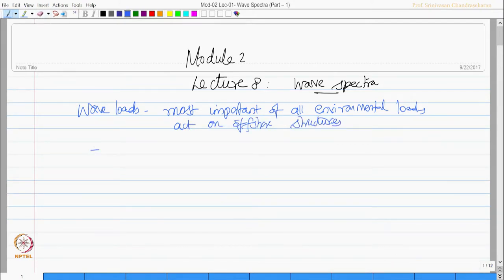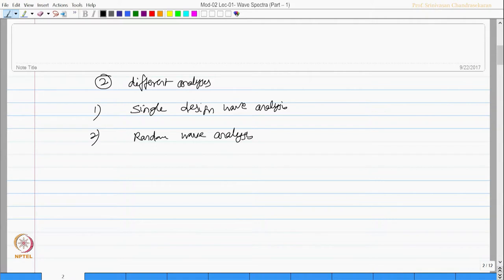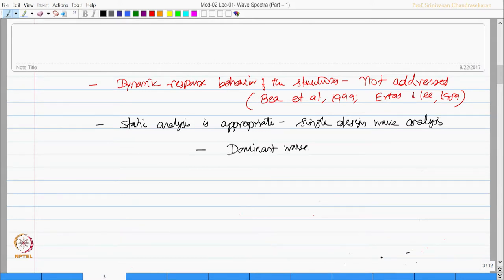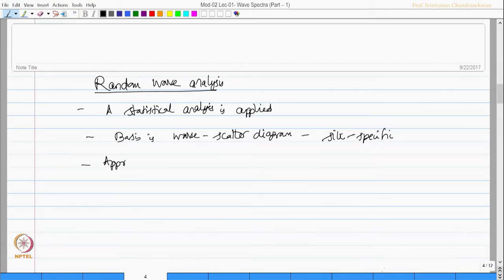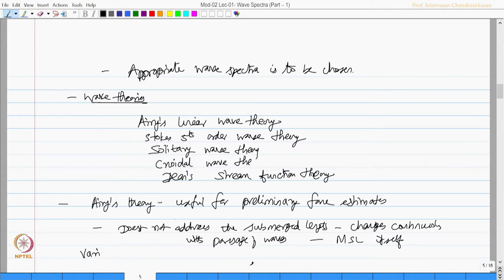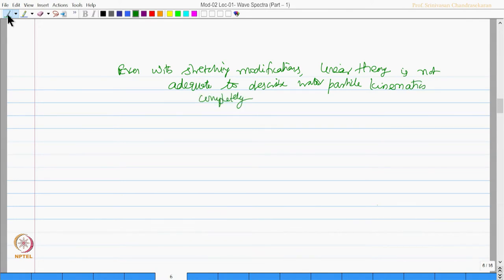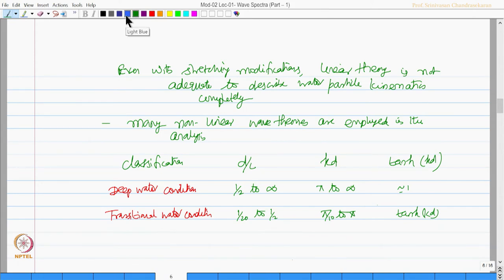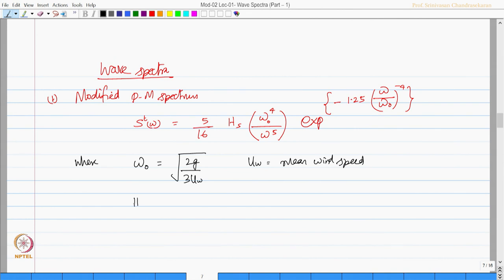Wave spectra : Part 1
This lecture is about random wave analysis and wave spectra.